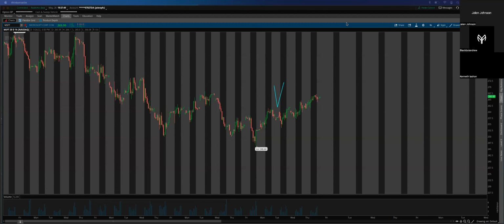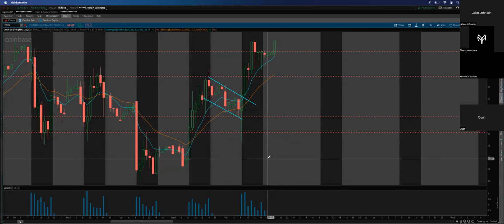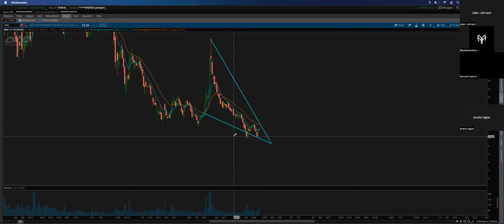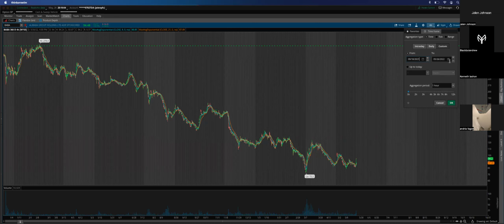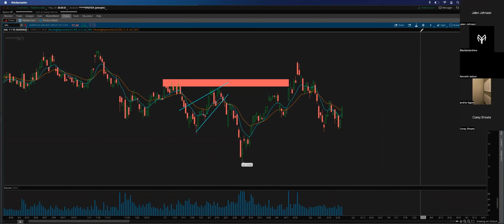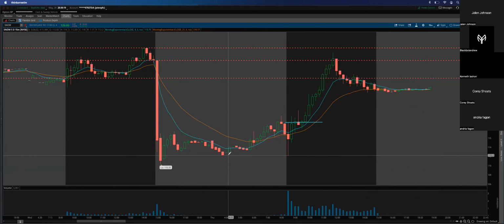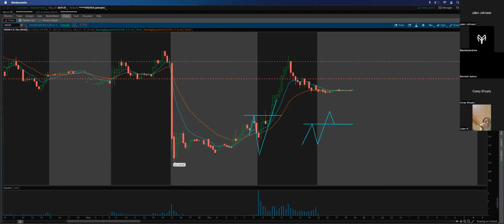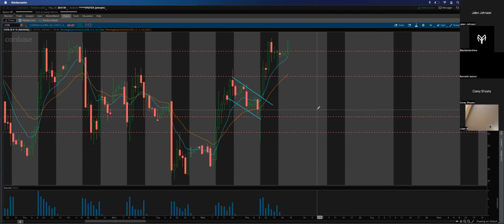5/26 PT 1